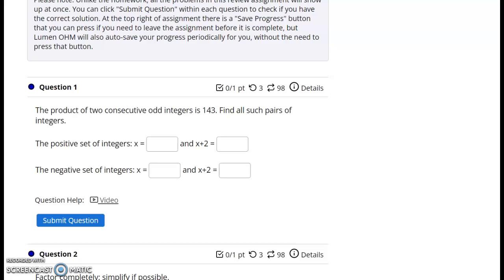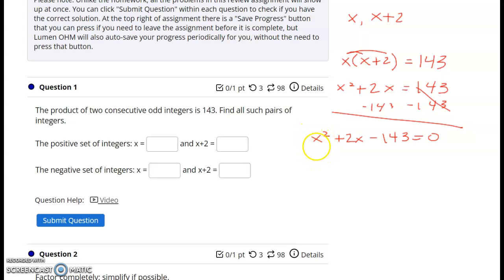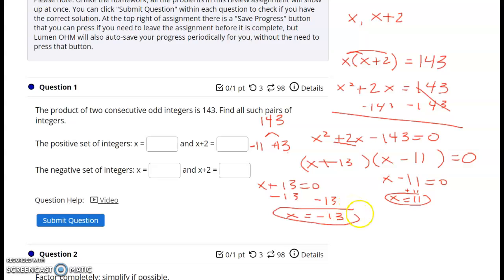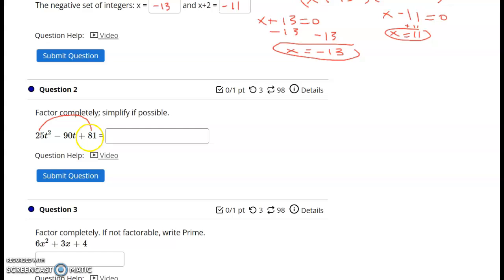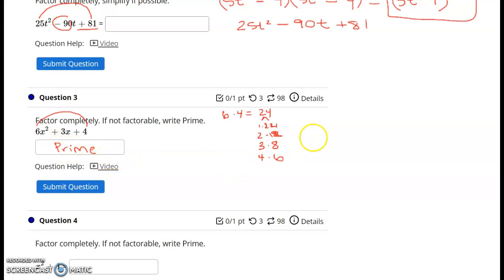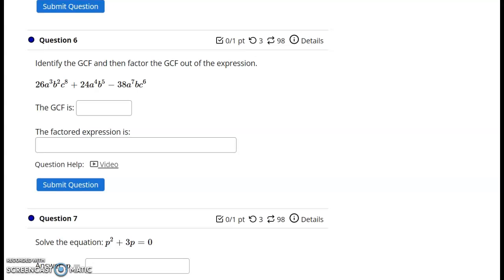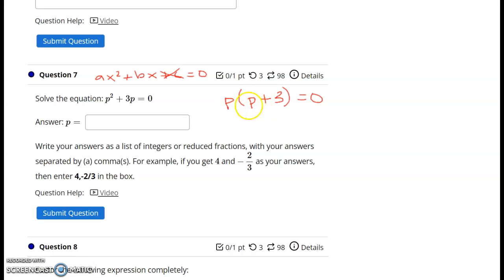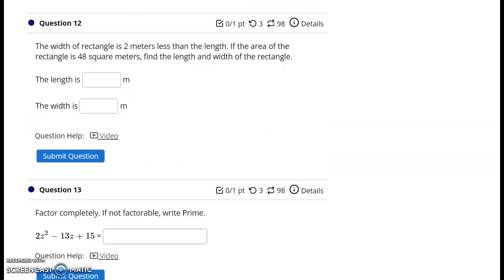Math 990 Mod 6 Review #1